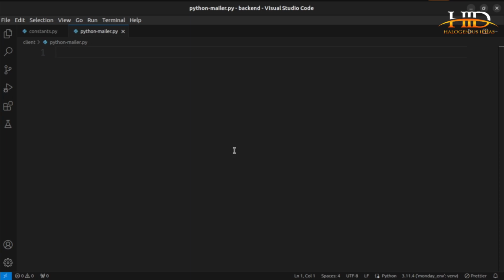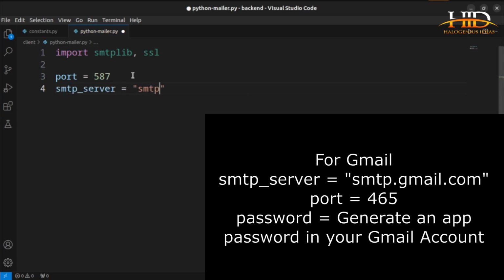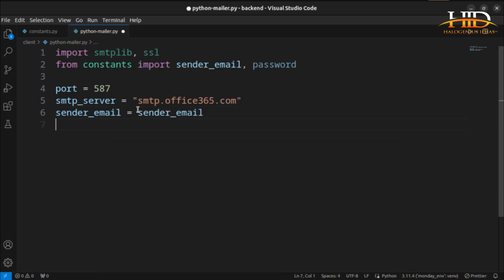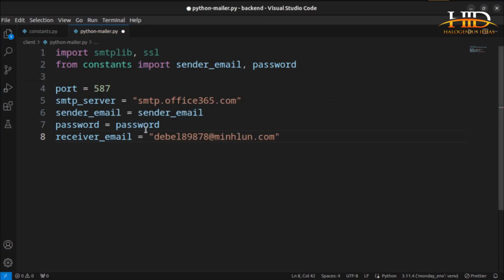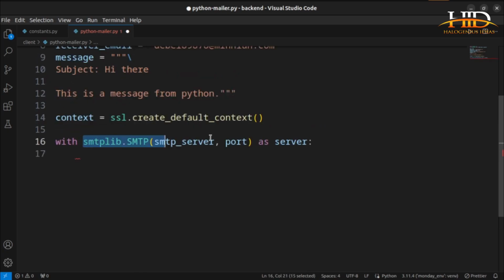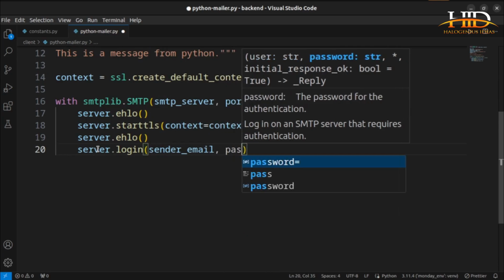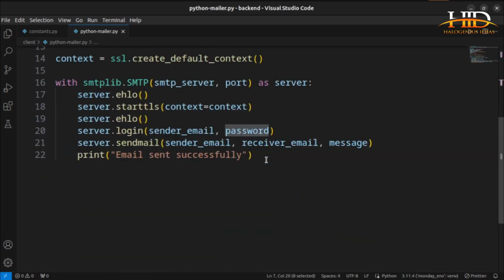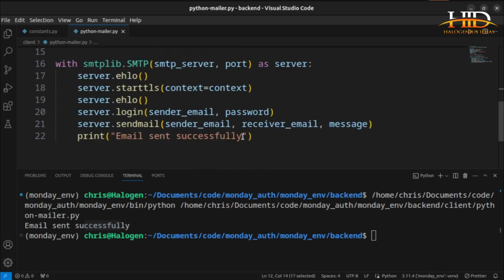How to send Emails with Python Easily - 2025 Updated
Master Python Email Automation: Send Emails with Python and smtplib | Step-by-Step Tutorial

In this comprehensive Python tutorial, you'll dive deep into the world of email automation. Learn how to harness the power of Python and the smtplib library to send emails programmatically. Whether you're looking to automate notifications, send newsletters, or integrate email functionality into your Python projects, this tutorial is for you.

📚 What You'll Learn:

    Set up and configure your email account to work with smtplib
    Understand the basics of the Simple Mail Transfer Protocol (SMTP)
    Craft and send emails with text
    Handle errors and exceptions gracefully for robust email sending

🌟 Who Is This For:

    Python beginners looking to expand their skills
    Developers interested in automating email communication
    Anyone wanting to add email functionality to their Python projects

By the end of this tutorial, you'll have a solid grasp of how to send emails using Python, opening up endless possibilities for automating your workflow and enhancing your projects.